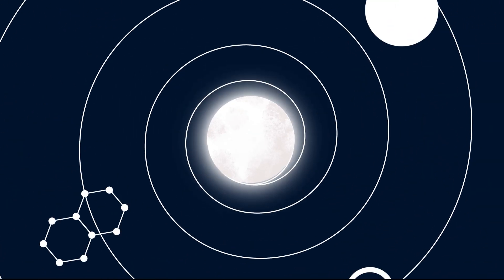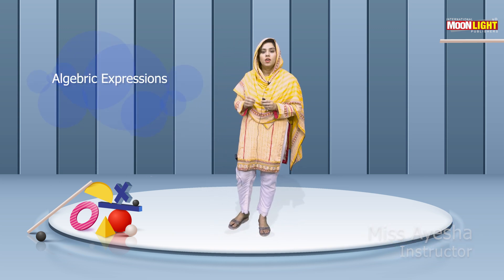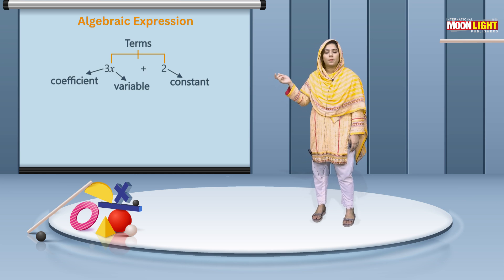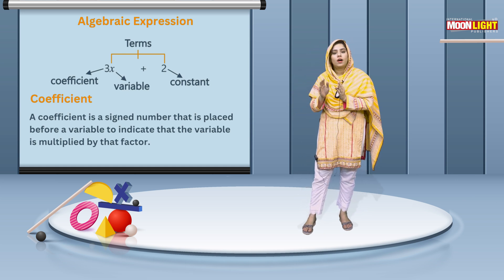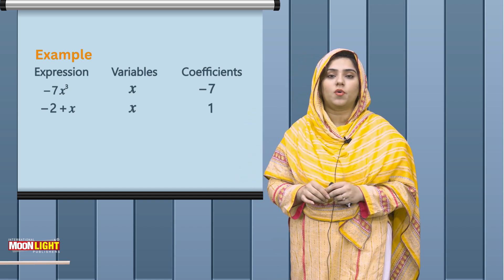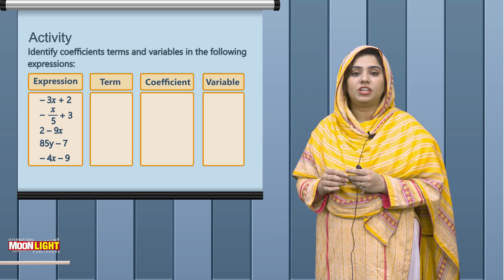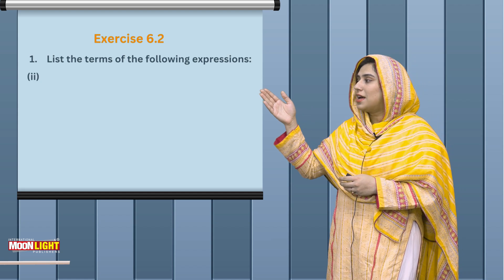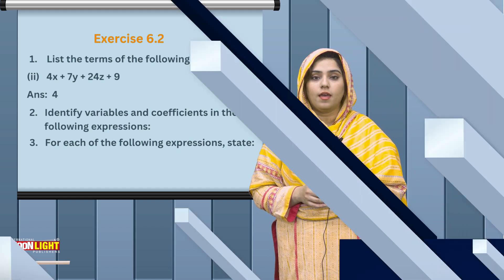5.Algebraic Expressions and coefficient (Mathematics 6 Unit 6)